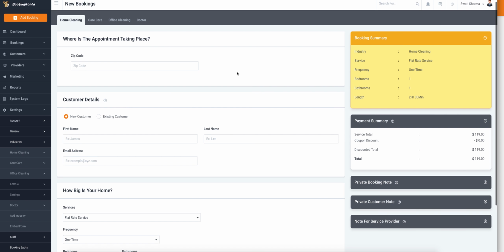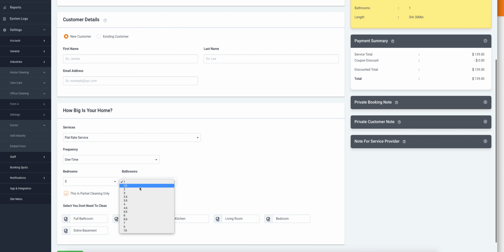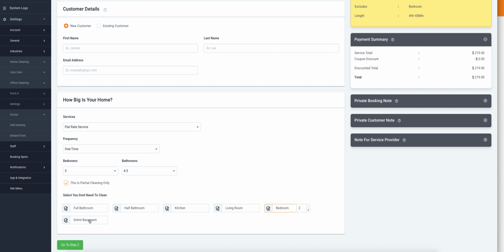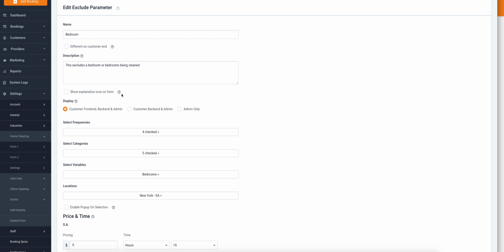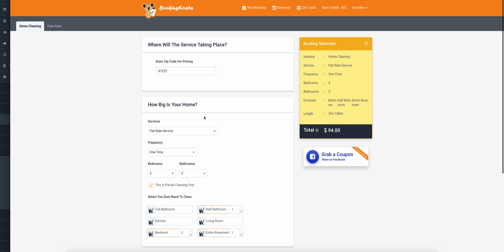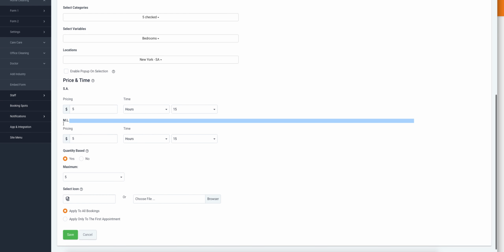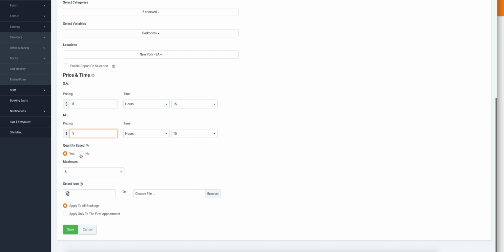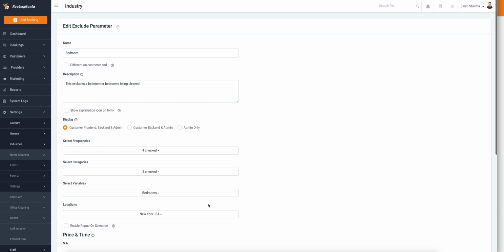How do you exclude parameters and turn jobs into partial jobs?